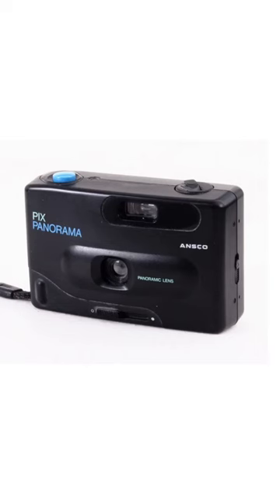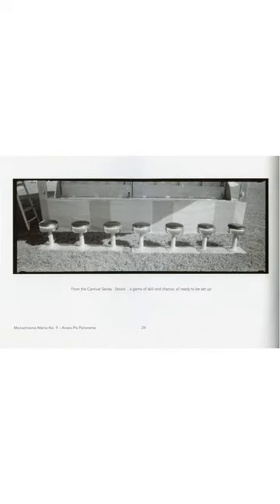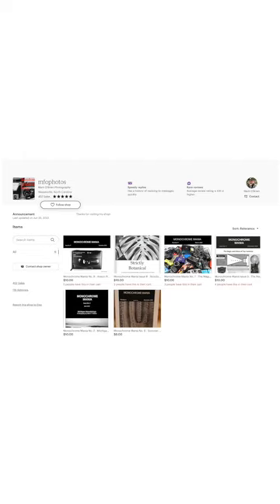GREAT New Film ZINE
Latest Zine from Mark O'Brien is Awesome! Monochrome Mania Issue No. 9 is all about the Ansco Pix Panorama camera.

GRAB SOME GEAR WITH THESE LINKS:
DJI MINI 2 DRONE
128GB SD CARD